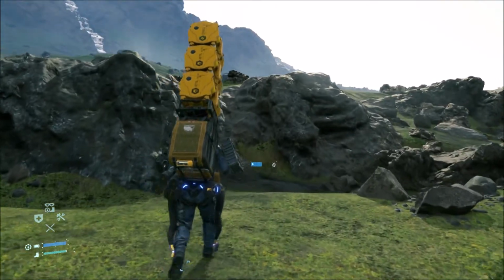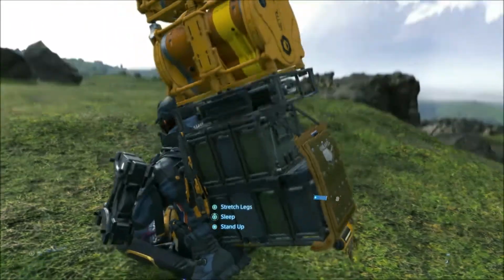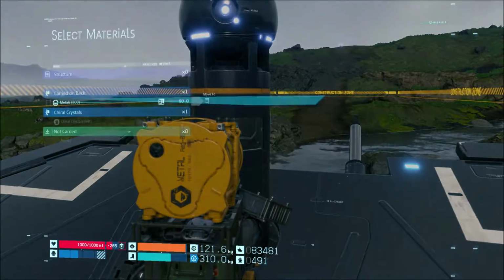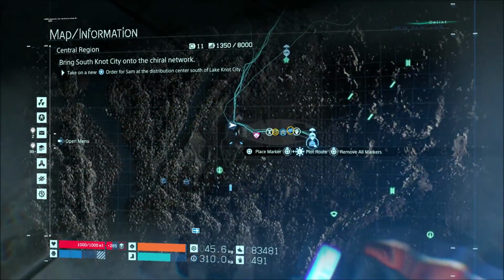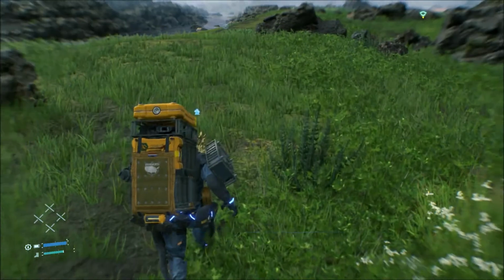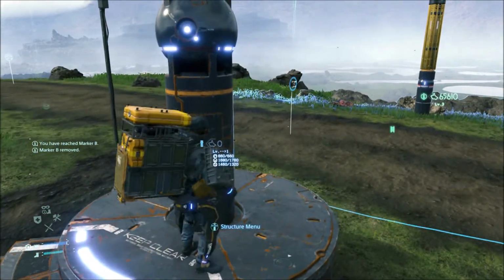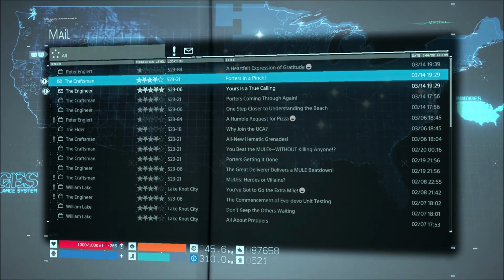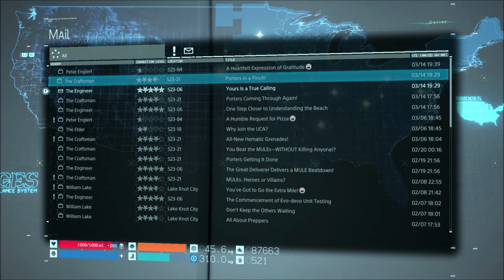Let's Play Death Stranding 047: Building a Doomed Bridge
Not a DOOMS Bridge.  Anyway, yeah, apparently it was a waste because it gets destroyed when I restore more road, but it helps a bit here.